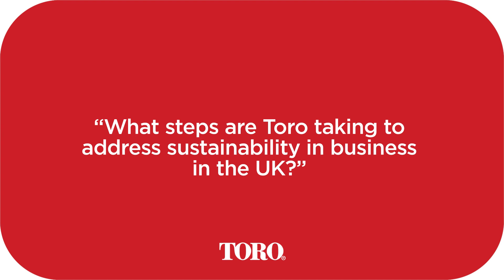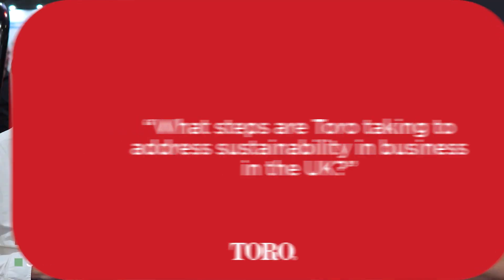Craig Hoare, Toro Sales and Marketing Manager - UK & Ireland, talks to us at Saltex Conference 2023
Twitter 👉 @servicedealer
Facebook 👉 @servicedealer

Service Dealer is the UK's leading news and information resource for Garden, Turfcare, Farm, ATV & Outdoor Power Equipment